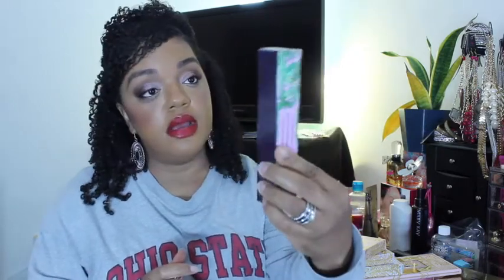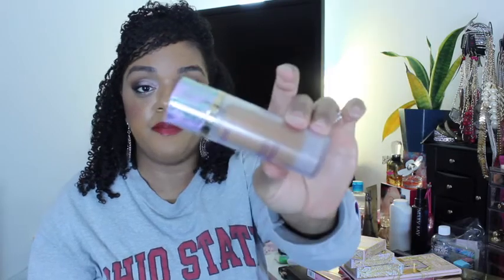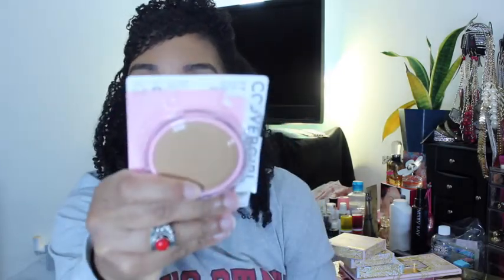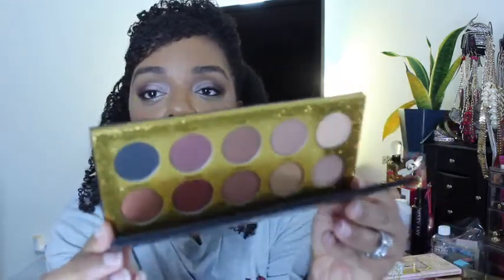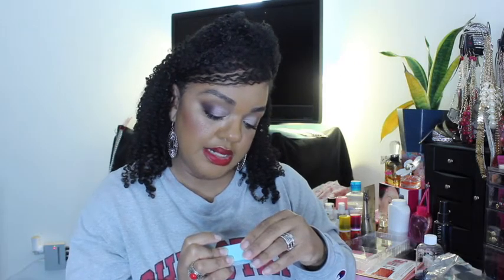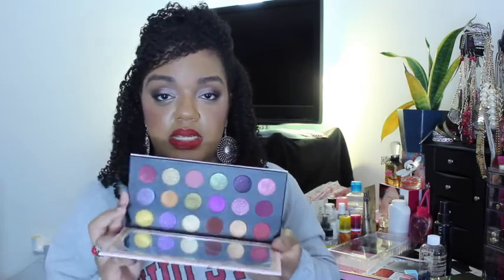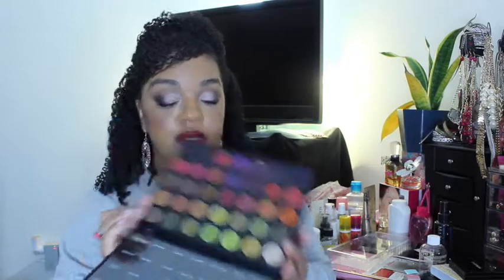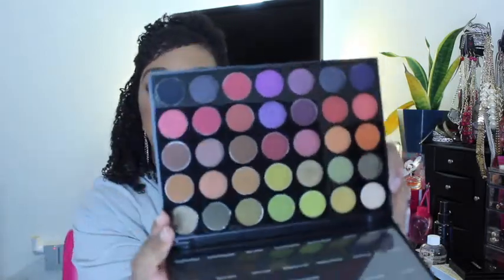HUGE COLLECTIVE HAUL! retail therapy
Hi Loves! I'm back with another lovely OG haul! What can I say, I am a lover of makeup and wanted to share what I got! Me love Ulta and Sephora!

The face of the Morphe holiday collection 35XO palette is: Ashley Strong (handle is @Strashme)

On my face:
Eyes: Jaclyn Hill x Morphe volume 1 palette, Thrive mascara
Brows: Mented pencil
Lips: TooFaced Liquid lipstick in Cinnamon Bear
Face: Uoma Bronze Venus mixed with Becca 24 hour foundation, melted cream bronzer,

If you shop online, don't forget to use Rakuten first, to save a buck!!!
I love to shop via Rakuten (ebates) when order online, here is my link if you are interested in signing up